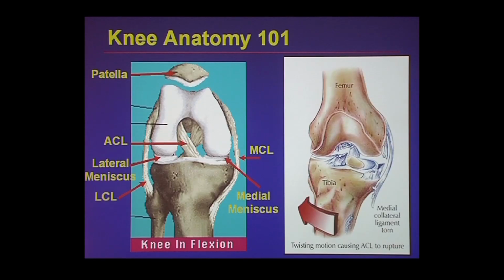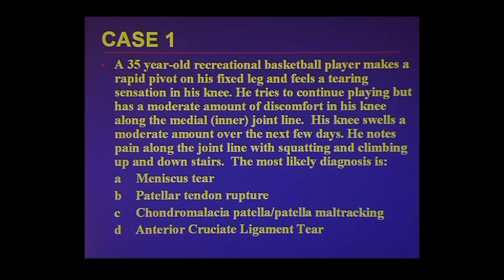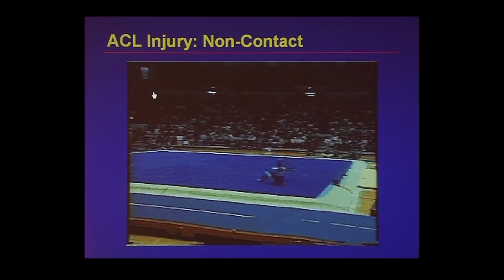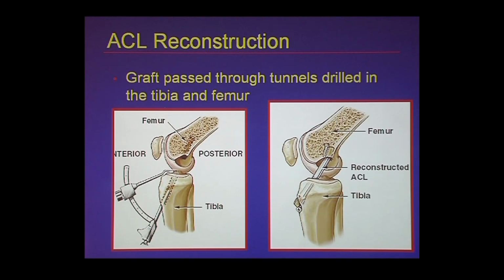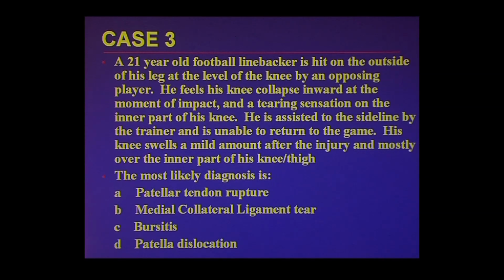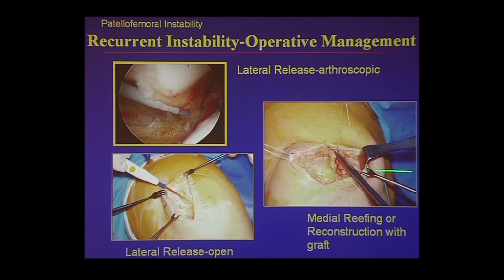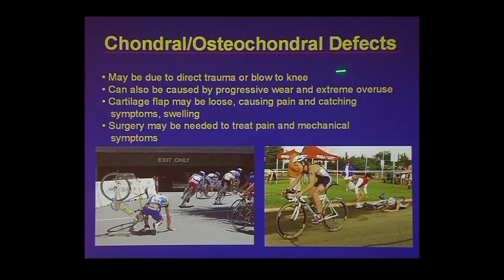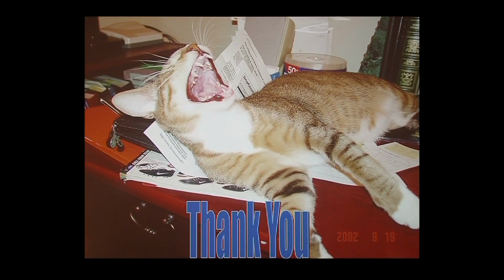Common Traumatic Knee Injuries: Oh My Aching Knee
Dr. Christina Allen, UCSF Department of Orthopaedic Surgery, Division of Sports Medicine, discusses the causes, diagnosis, and possible treatment options for different types of traumatic knee injuries. Injuries may range from meniscus tears and ligament injuries, to cartilage and tendon injuries. Recorded on 03/11/2014. Series: "UCSF Osher Center for Integrative Medicine presents Mini Medical School for the Public" [5/2014] [Health and Medicine] [Show ID: 27892]